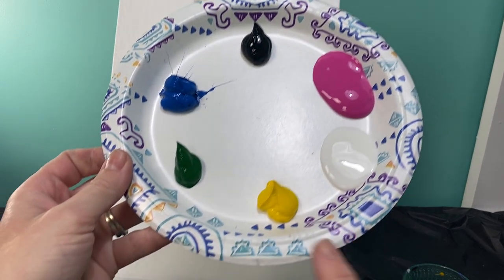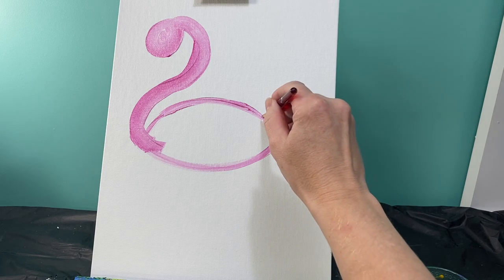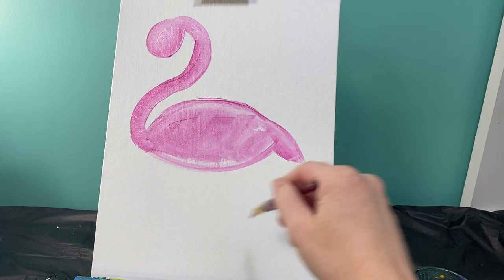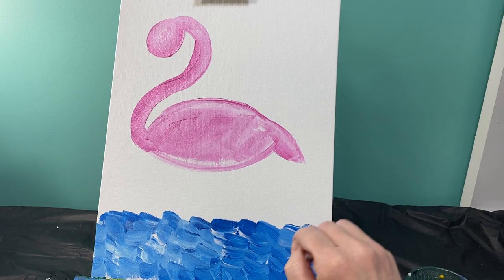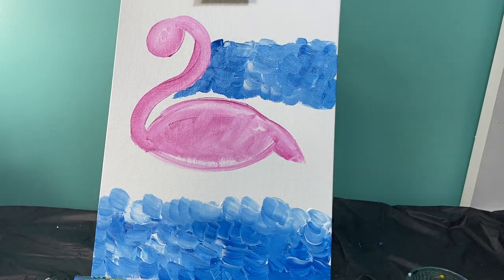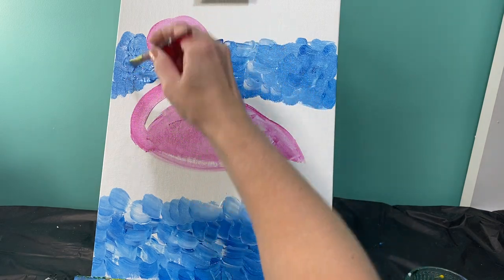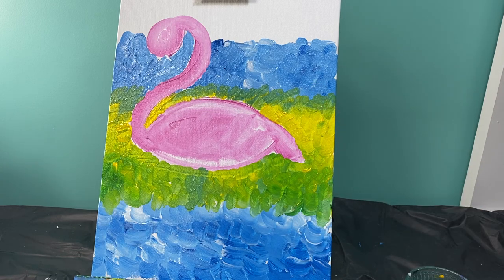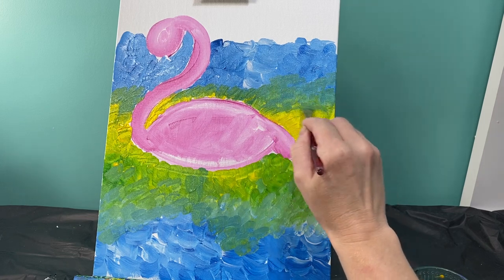Adult class Flamingo part1